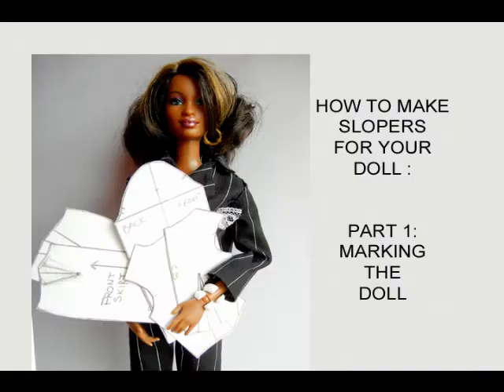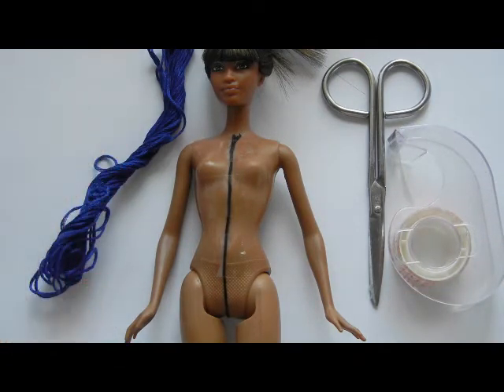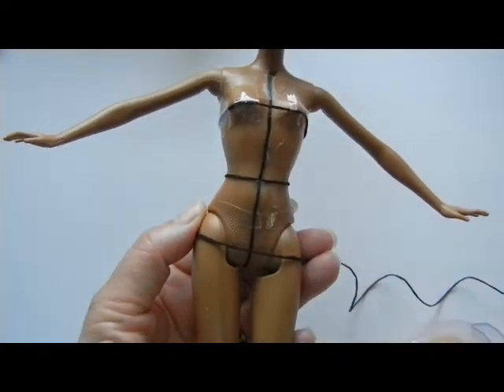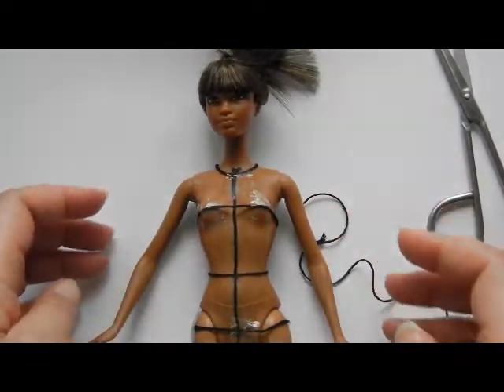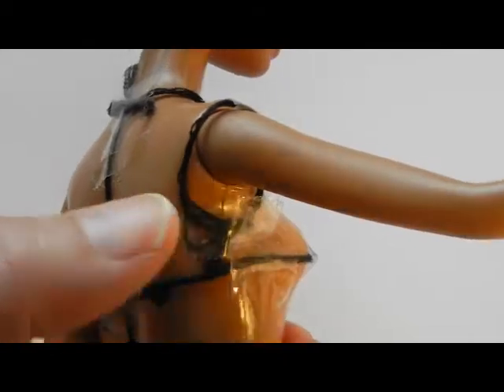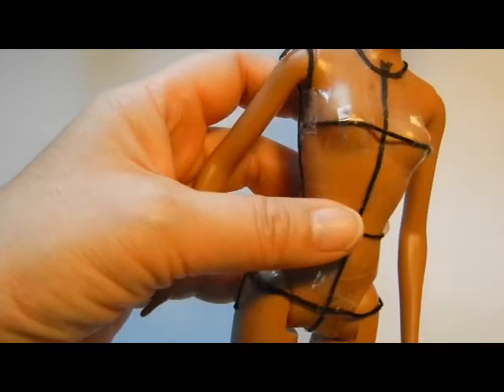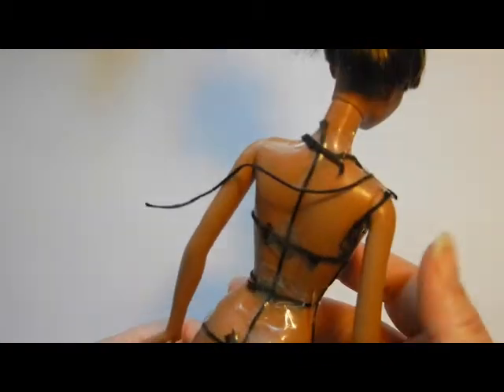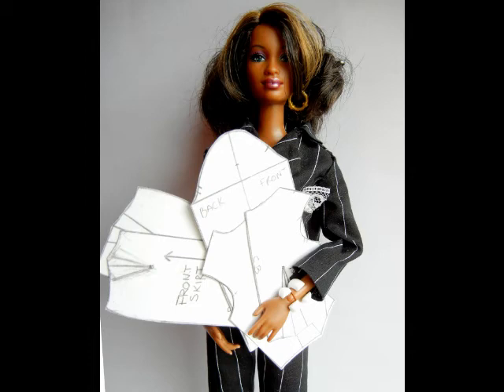How to make slopers for the fashion doll Pt.1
In this series of tutorials, learn how to make basic slopers (or blocks) for your doll. These can later be modified to make a wide variety of patterns for an assortment of doll garments. Part 1 shows you how to mark the doll's vital statistics.